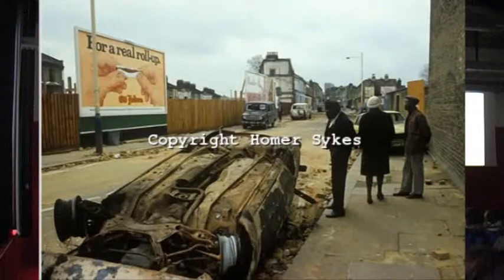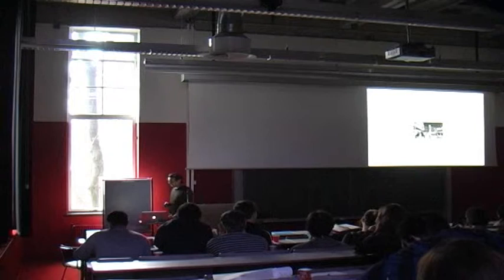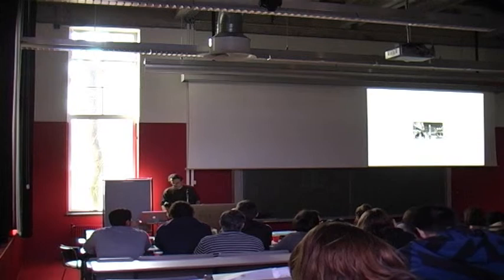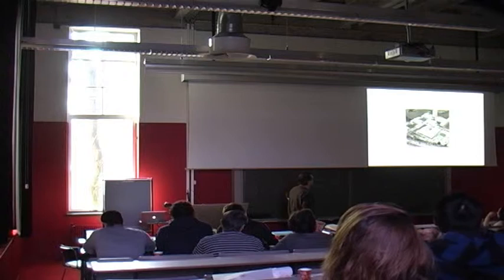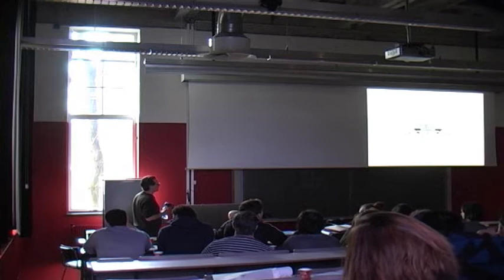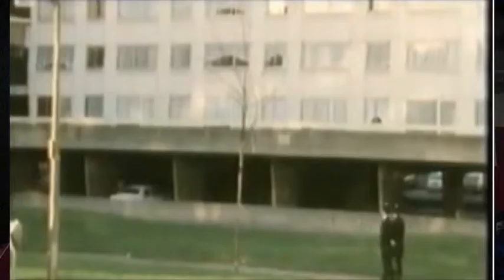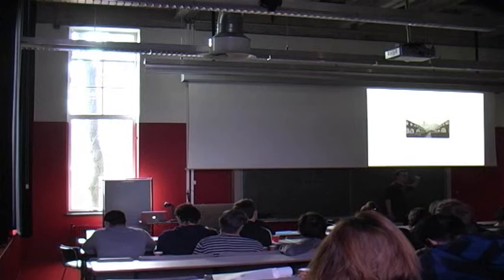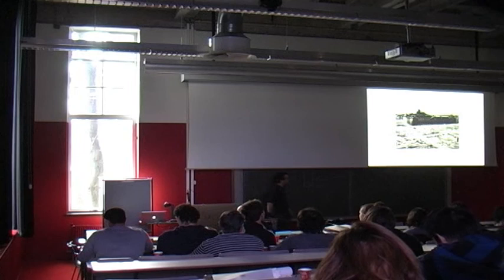Blame the Architect: Lecture 3 part 4/6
Blame the Architect: a lecture series by professor Wouter Vanstiphout on the relation between city planning and urban violence, organized by the chair of Design as Politics at the Delft University of Technology.

This third lecture discusses the events of the Broadwater Farm Estate riot which occurred at October 6th, 1985.